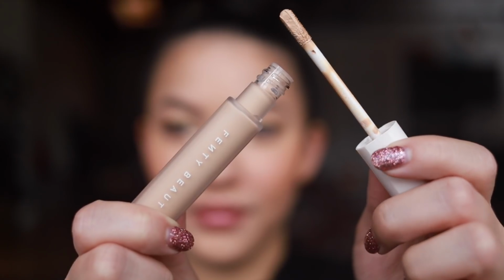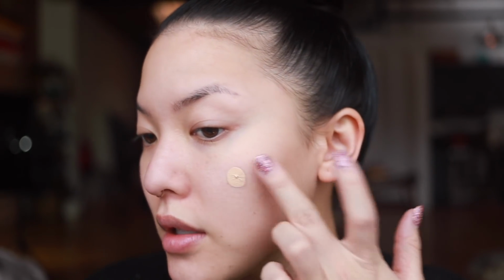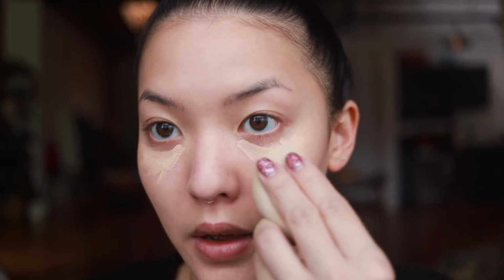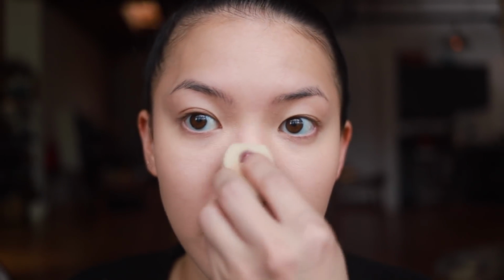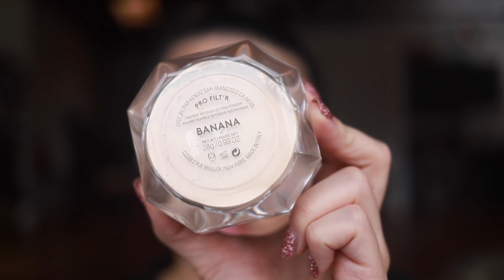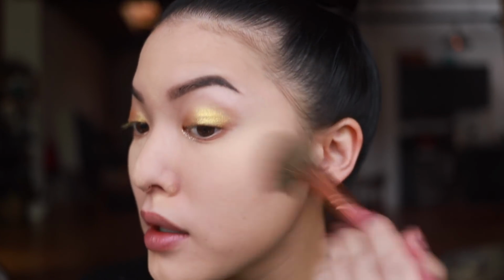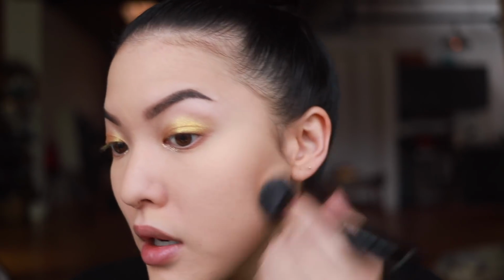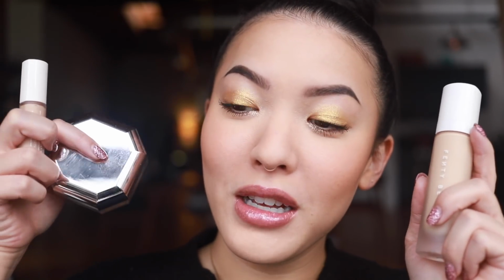*NEW* Fenty Beauty Concealer + Setting Powder | GBT | soothingsista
Snapchat ⇨ sistasoothing

Watch previous episodes of The Good, The Bad, & The Trendy on Facebook ⇨

Canon EOS 6D Mark II DSLR Camera
Canon EF 24-105mm f/4L IS II USM Lens
Canon EF 40mm f/2.8 STM Lens
Vanguard Alta Pro 263AB 100 Aluminum Tripod
Diva Ring Light Super Nova 18”
StudioPro 3200 Watt Double 24”x36” Softbox